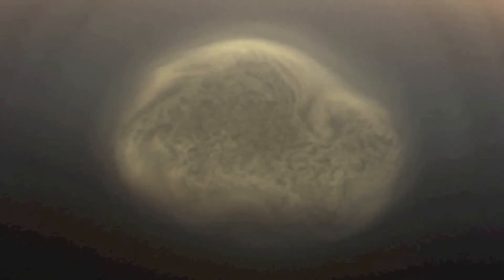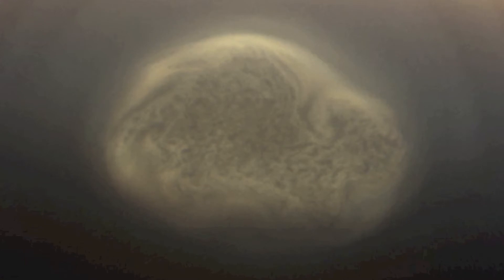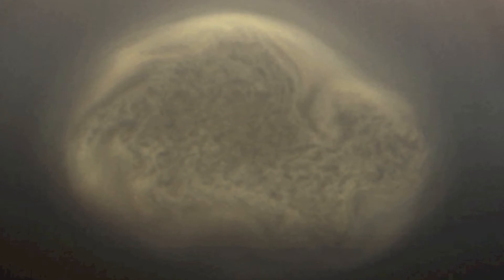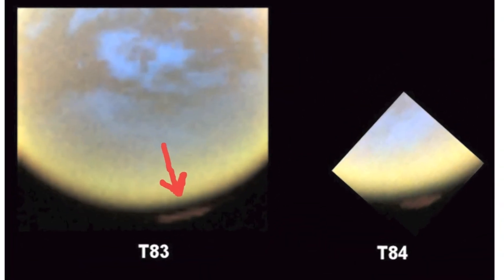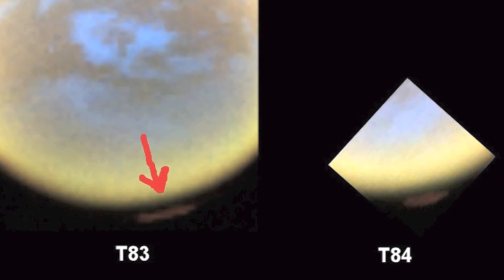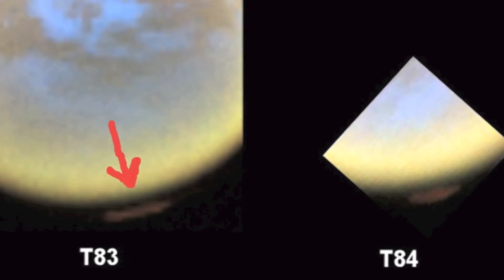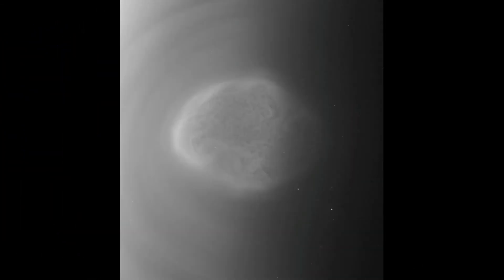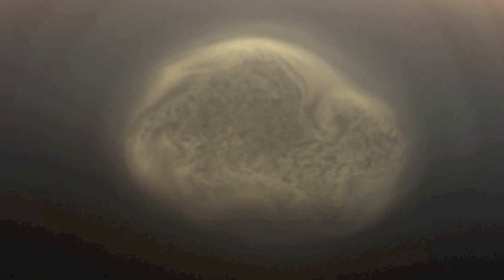Titan's Weird South Pole Vortex, a Closer View | Full HD Video | NASA Cassini Saturn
- the high altitude vortex around the south pole of Saturn's moon Titan, may be a sign that the seasons are changing on Saturn's largest moon, and winter is approaching in the Southern Hemisphere. Please rate and comment, thanks!
Credit: NASA Cassini